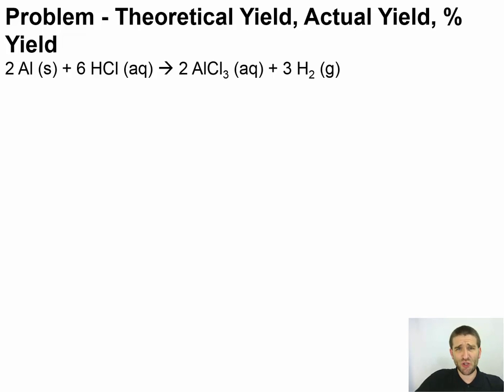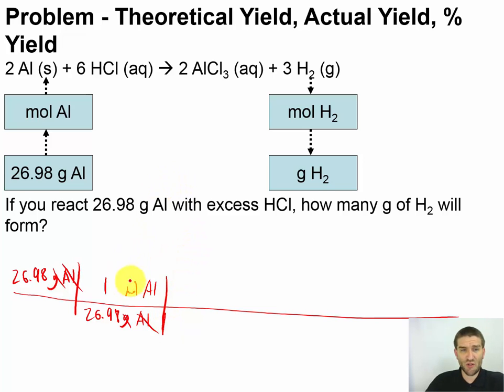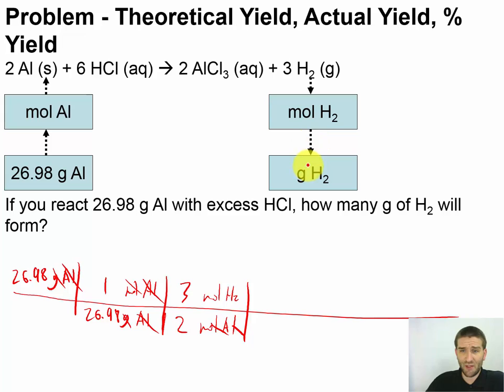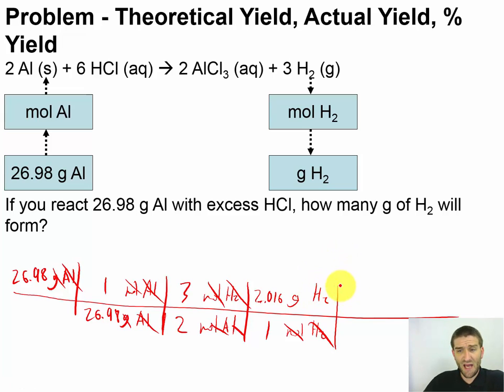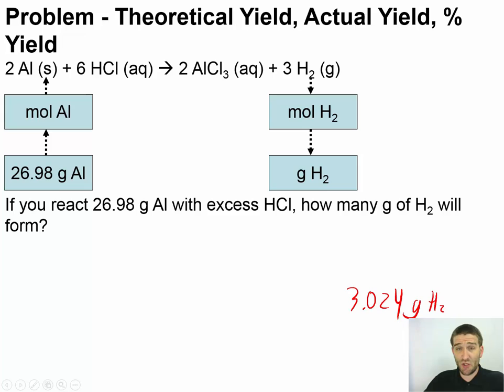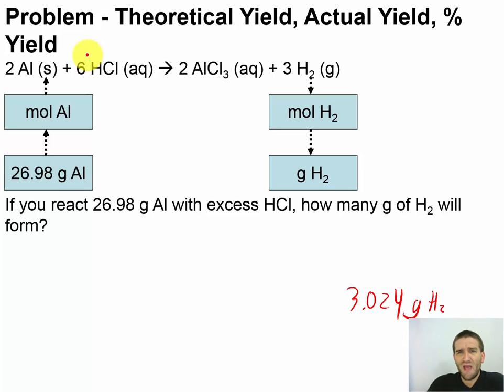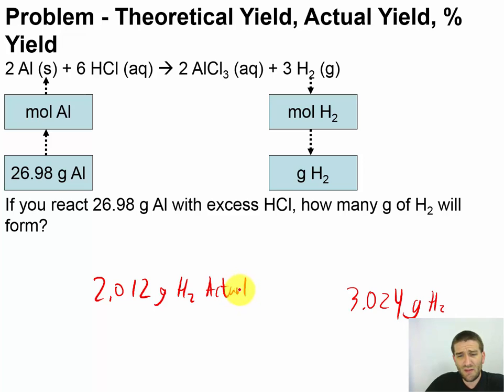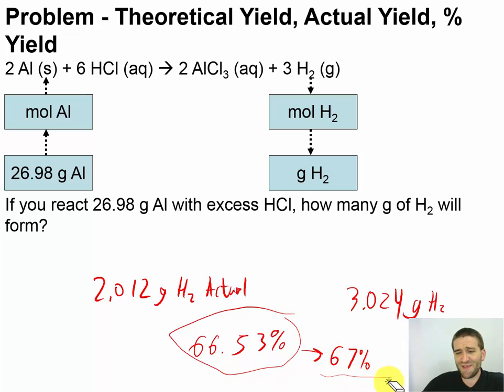Chapter 08 - 15 - PROBLEM - Theoretical Yield, Actual Yield, and Percent Yield